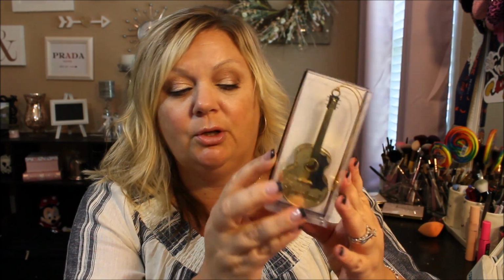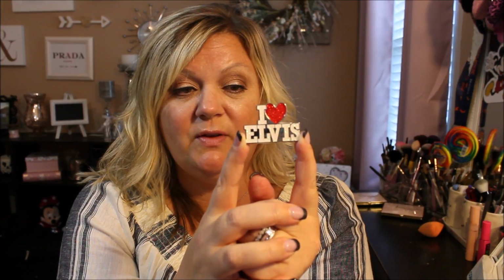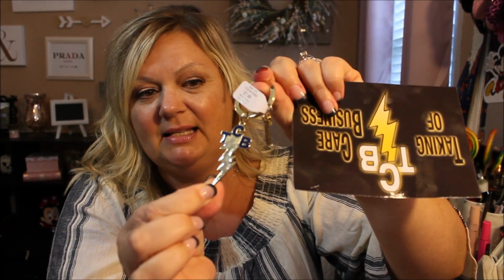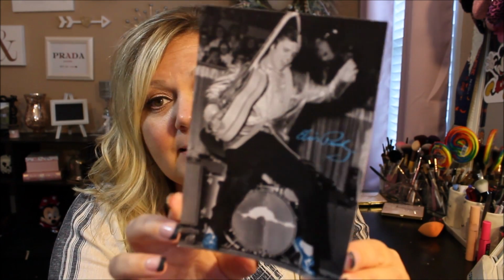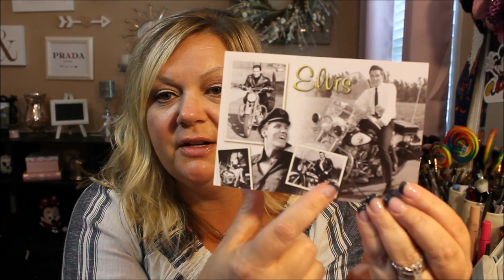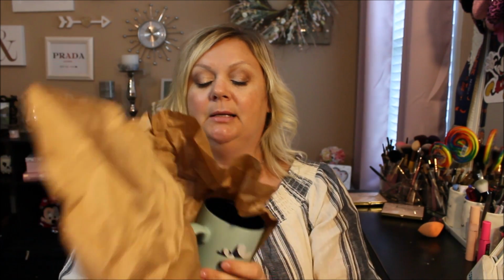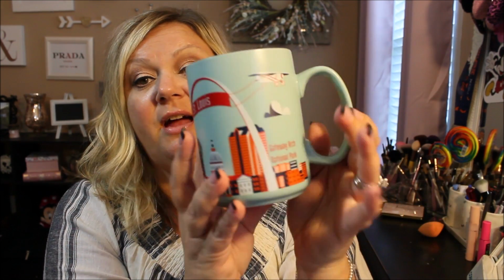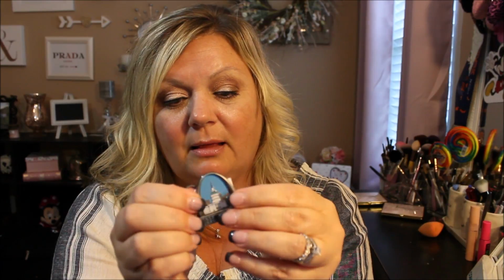Road Trip Treasures : What I bought On My Road Trip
NEW Shower Curtain Hooks
NEW Shower Curtain
Swimsuit Cover Up

Angie Kadow
4132 Atlanta Hwy
STE 110-164